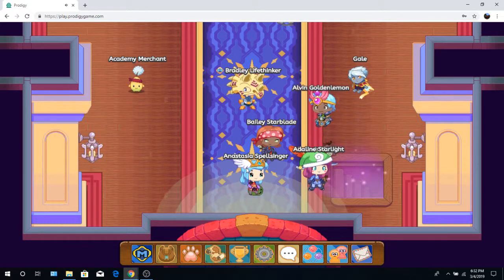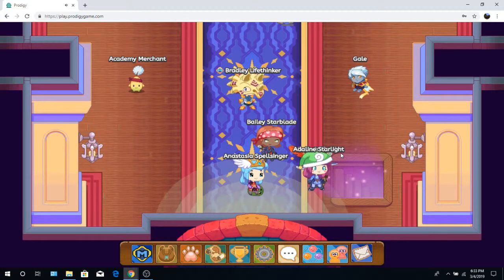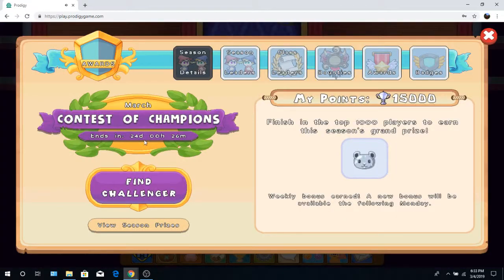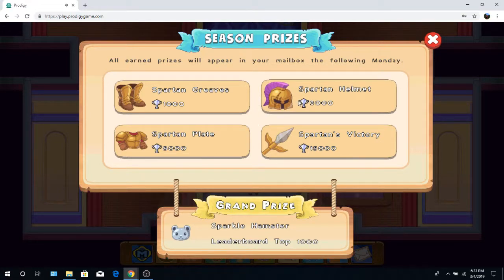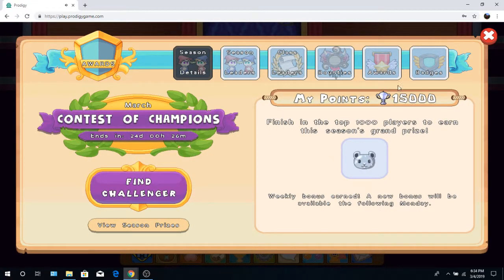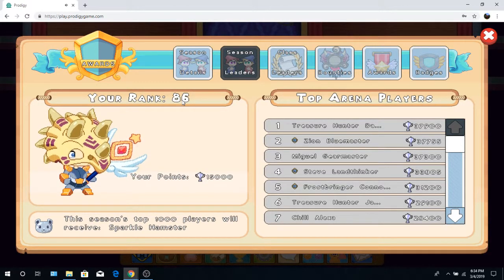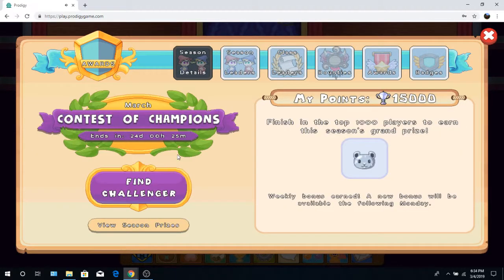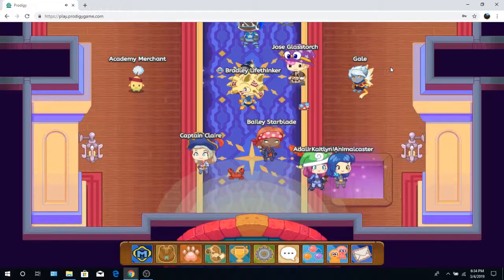MARCH MEMBERSHIP BOX 2019 AND ARENA PRIZES | Prodigy Math Game